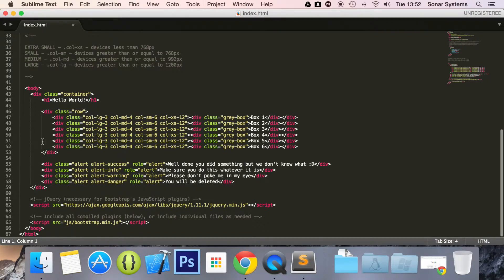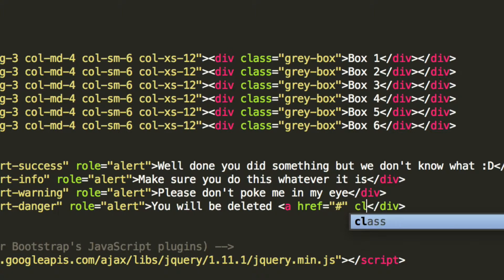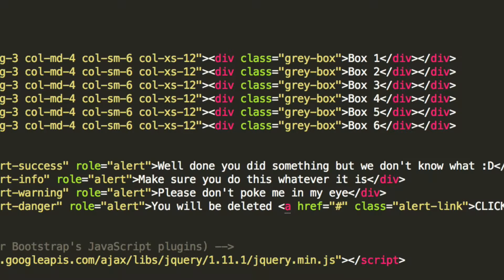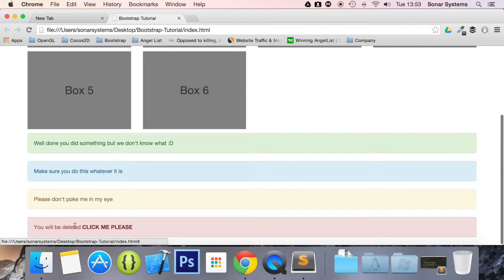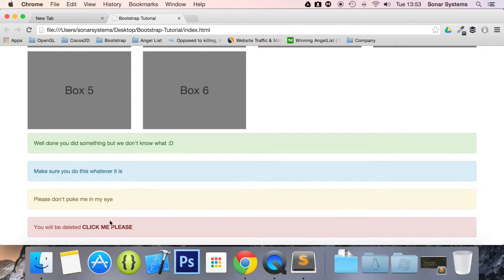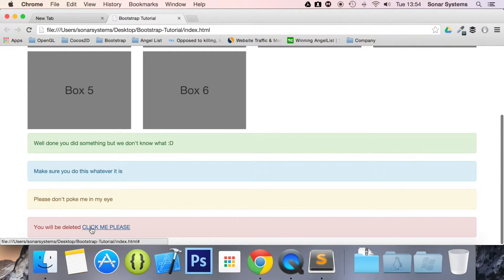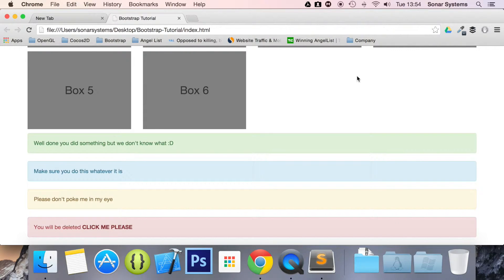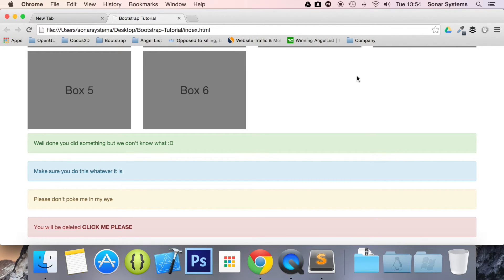Bootstrap 3 Tutorial 57 - Links In Alerts